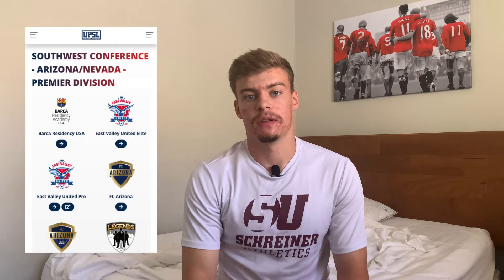How I Got Semi-Pro Trials Without Any Connections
I’m a NCAA DIII soccer player majoring in Exercise Science.  My goal is to go pro and eventually be a soccer coach, and I want to take you along my journey and share what I’ve learned.

I post weekly videos about soccer drills, fitness, nutrition, recovery, and vlogs to show the real lifestyle of a College Soccer Player!

MUSIC

0:00 Intro
0:43 Background Info
1:36 How I Got The First Trial/Tryout
2:56 How I Got The Second Trial
4:45 The Club I'm Training With Now
5:15 My Best Advice
7:46 Outro